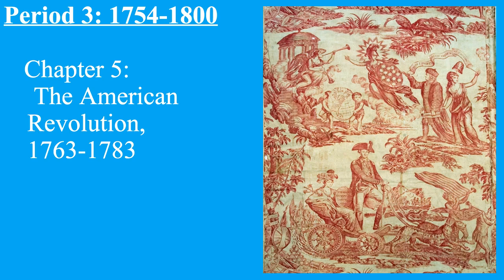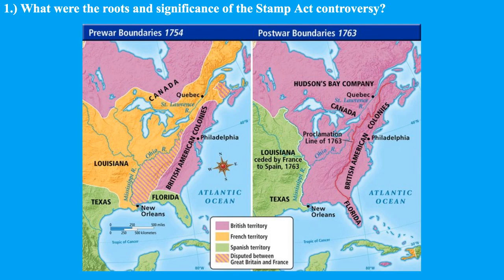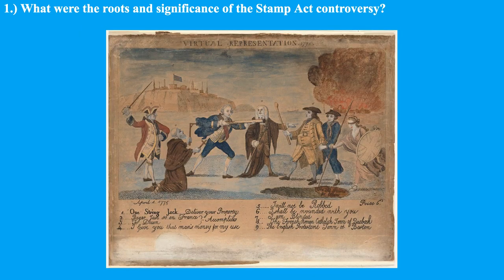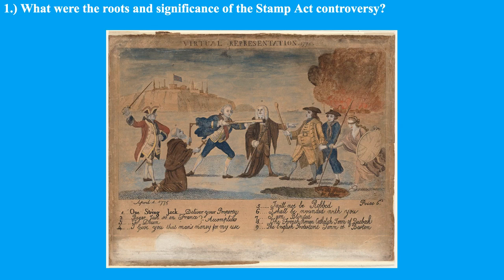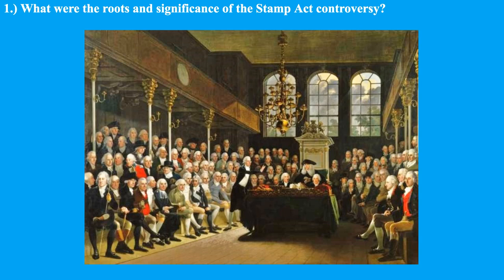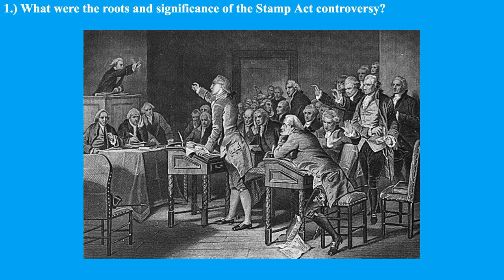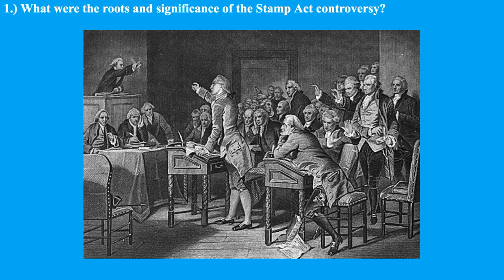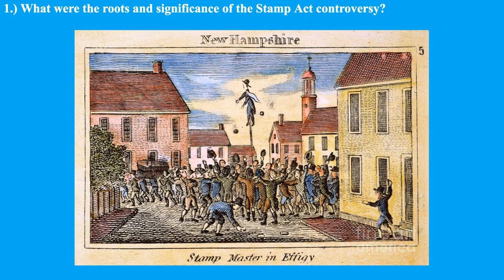Ch. 5 - The American Revolution (1)